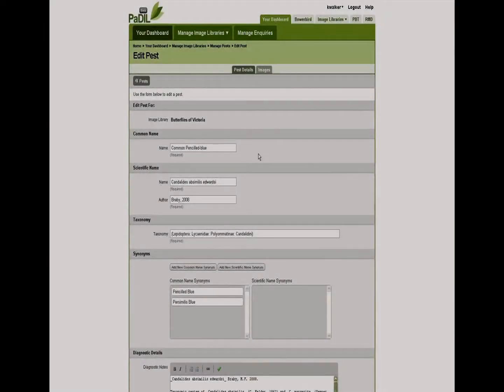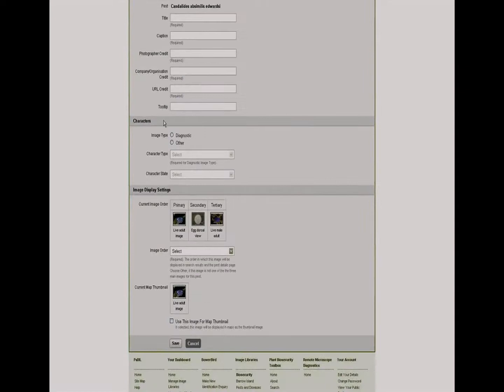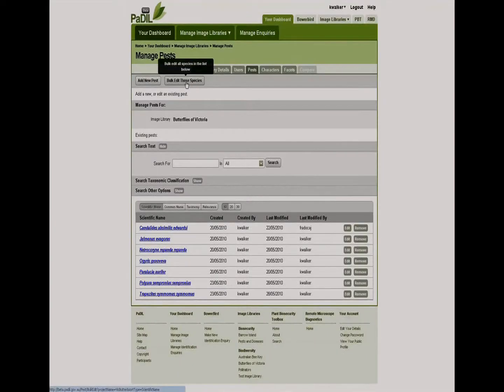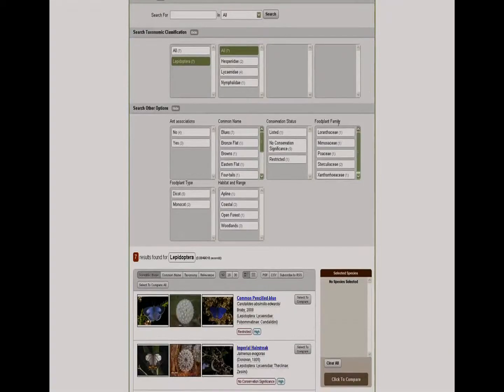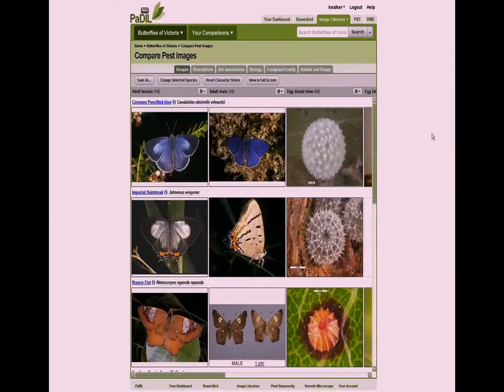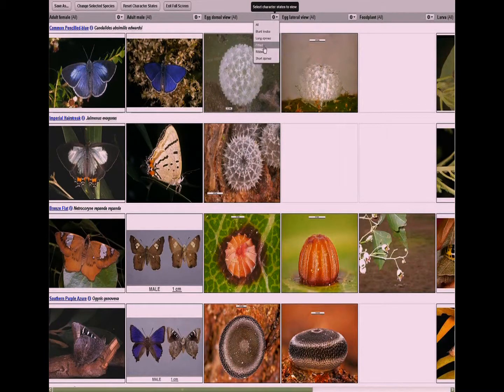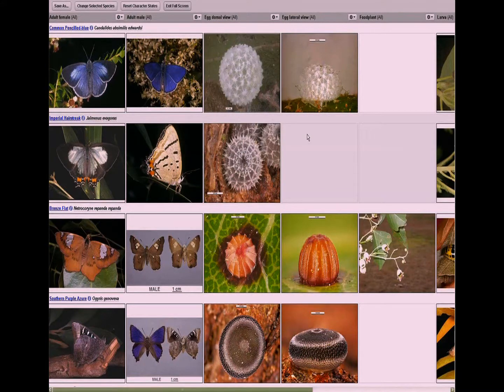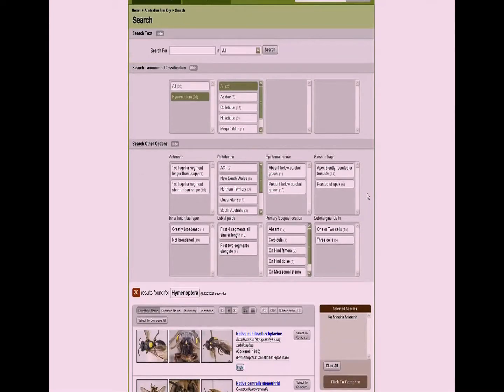PaDIL_June_2010_Part_5.wmv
New PaDIL demo Part 5